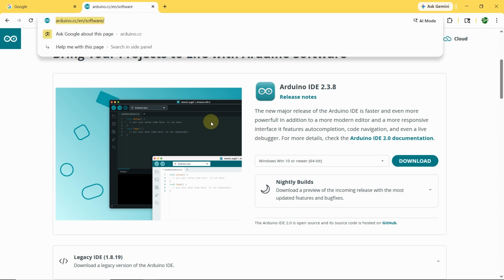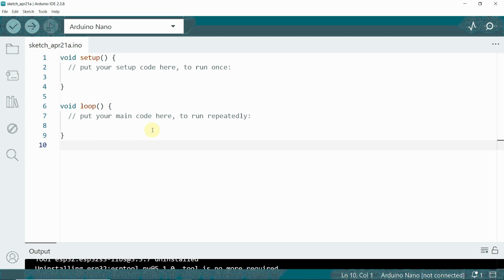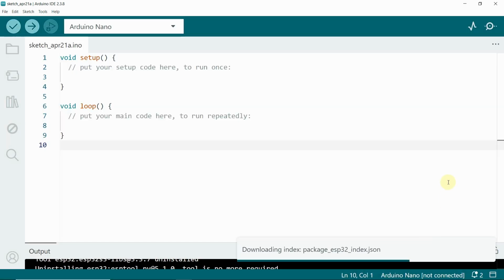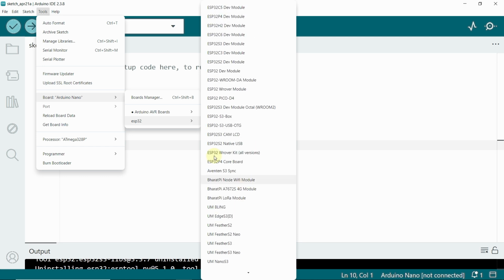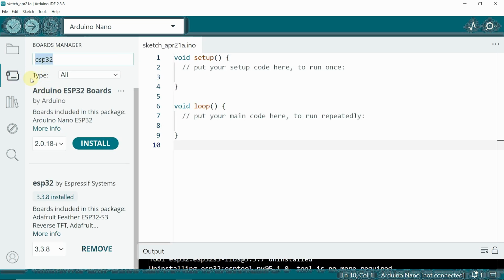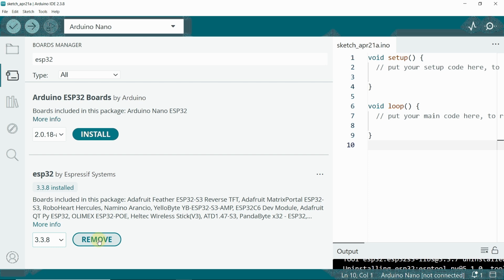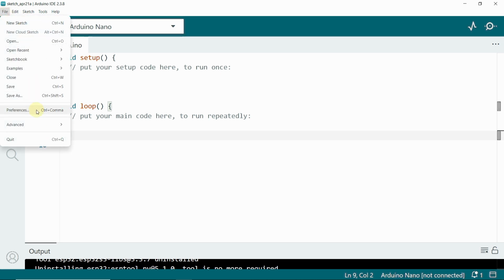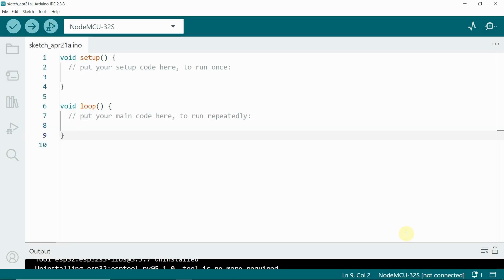Setting Up Arduino IDE for ESP32 | ESP8266 in 3 Minutes | 100% Working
Learn how to set up ESP32 in Arduino IDE step-by-step with this easy beginner-friendly tutorial! 🚀

In this video, you'll learn:
✅ How to install Arduino IDE
✅ How to add ESP32 board support
✅ How to fix common errors
✅ How to upload your first ESP32 code

This method works perfectly in 2026 and is beginner-friendly.

🔧 Requirements:
- ESP32 Board
- USB Cable
- Arduino IDE

💡 If your ESP32 is not detected or showing errors, watch till the end for fixes!